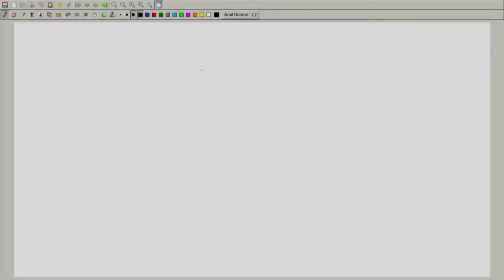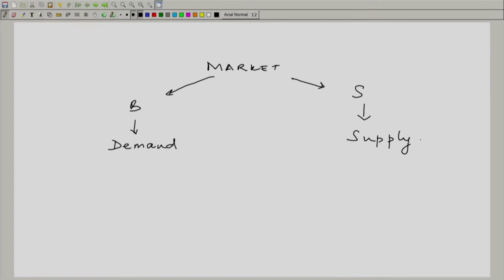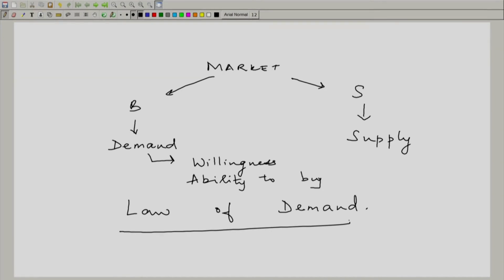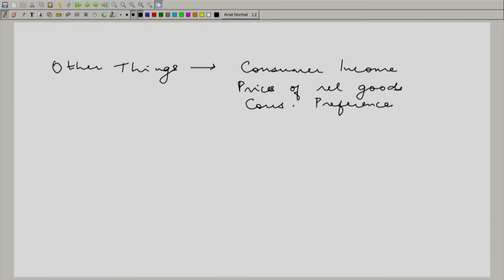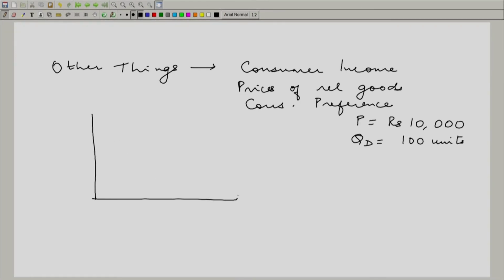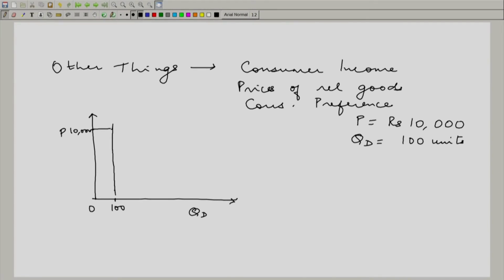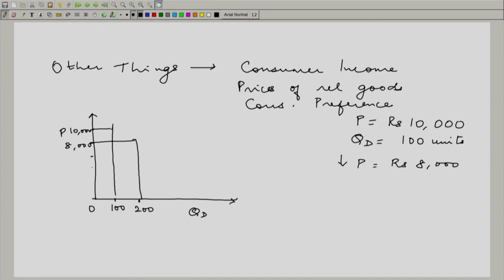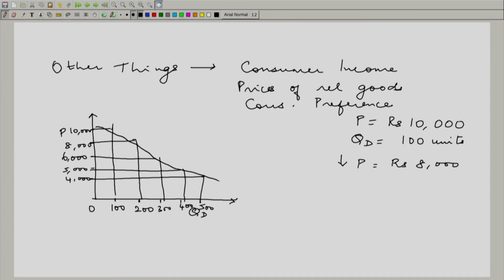Part 3 Smt Gayathri Thakoor 29 12 14_Second_part